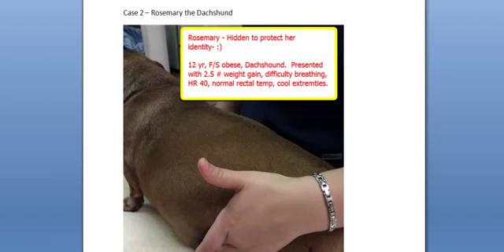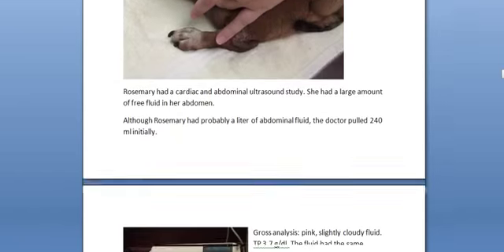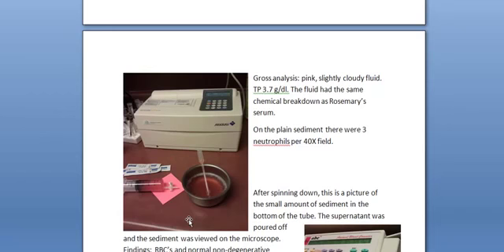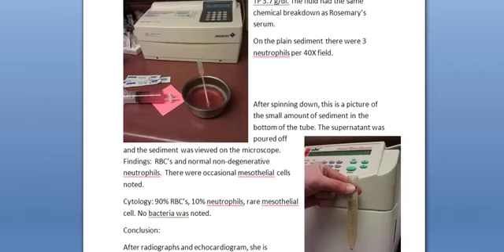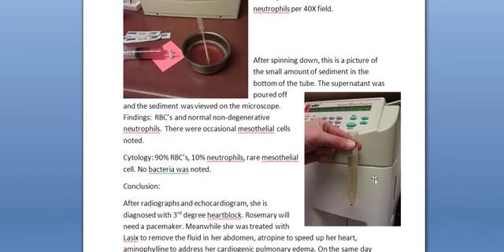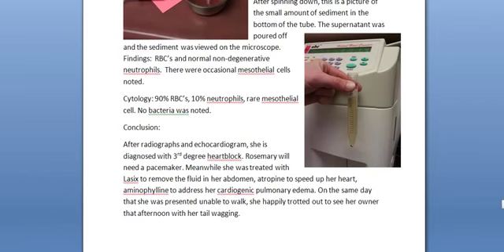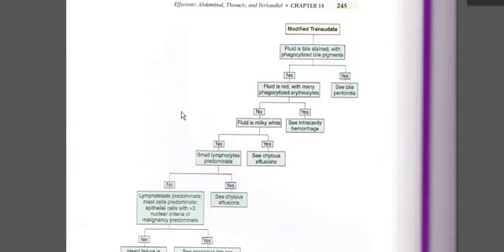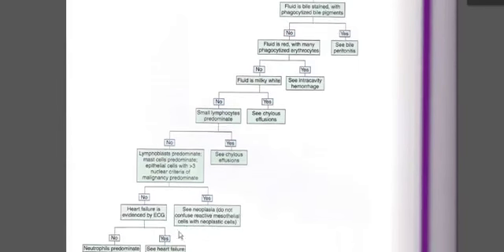Case 2 Rosemary Review